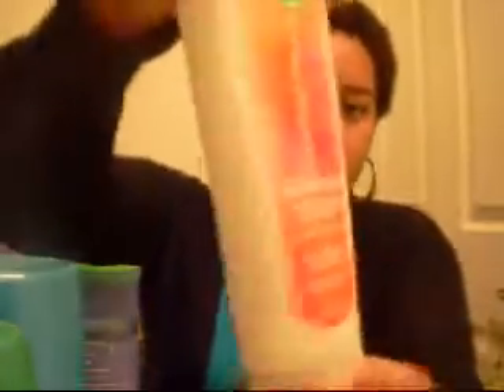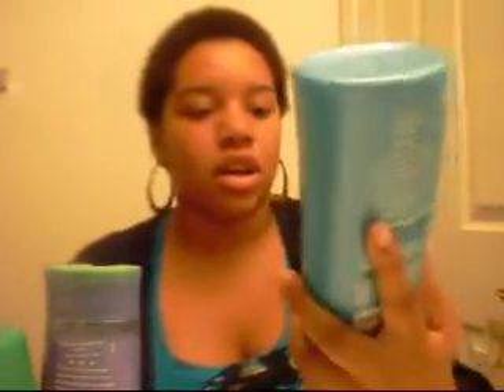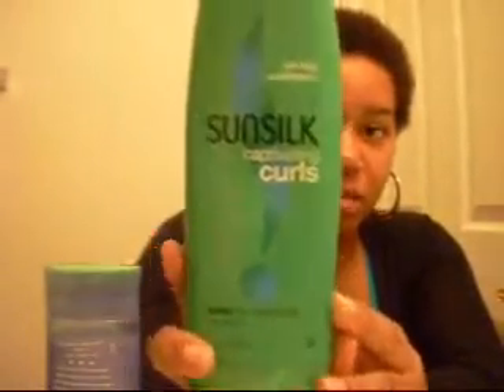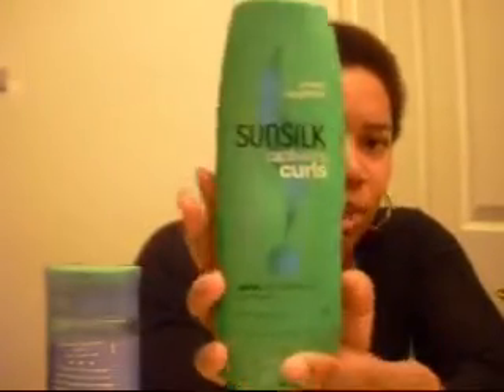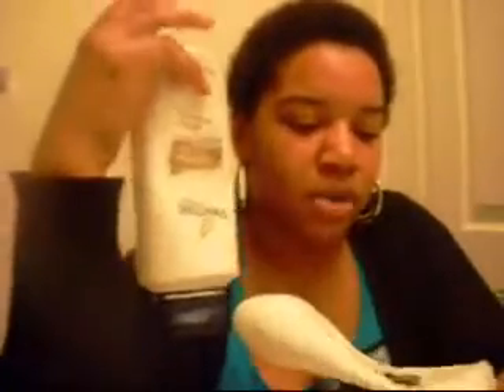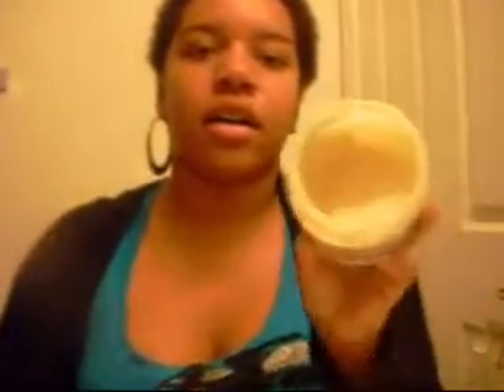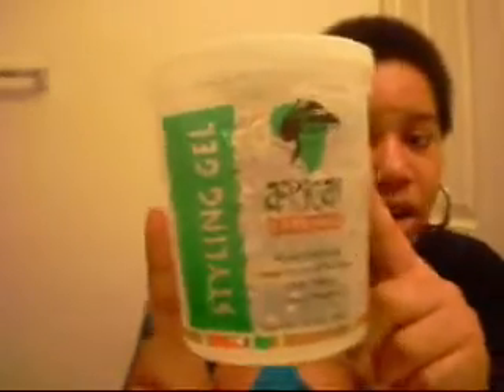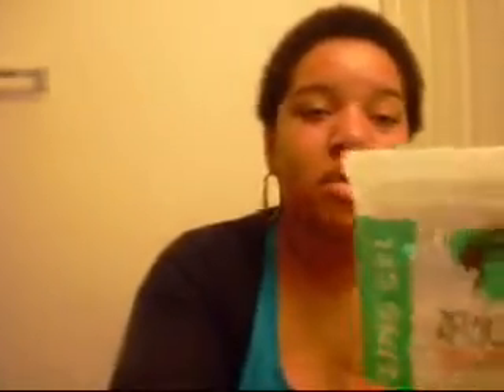Products That I Like cont.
the video is running slowly and my voice isnt matching up..but i apologize..